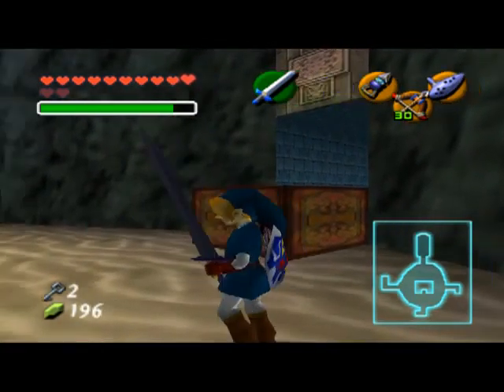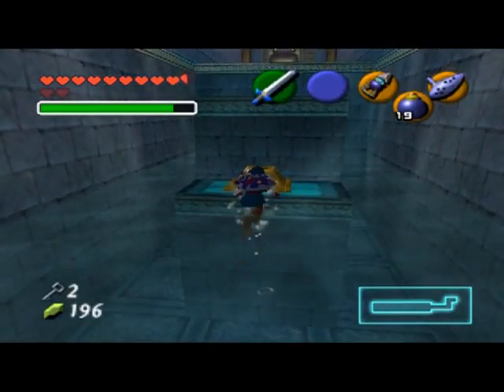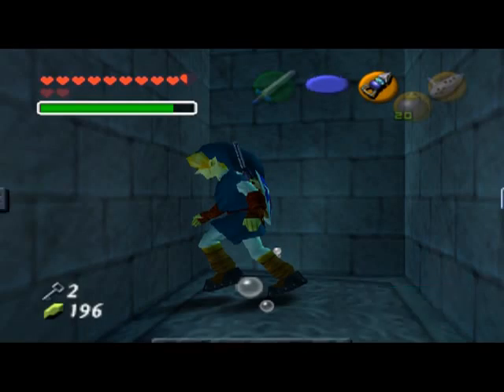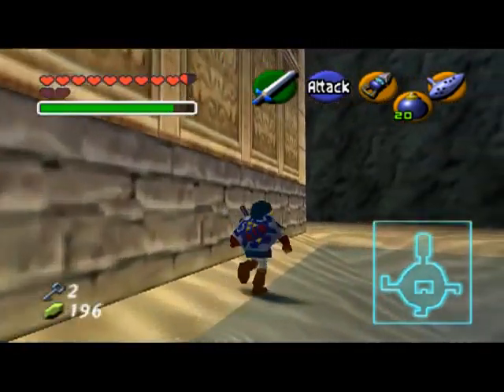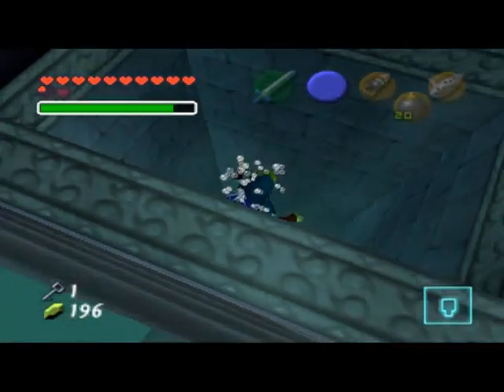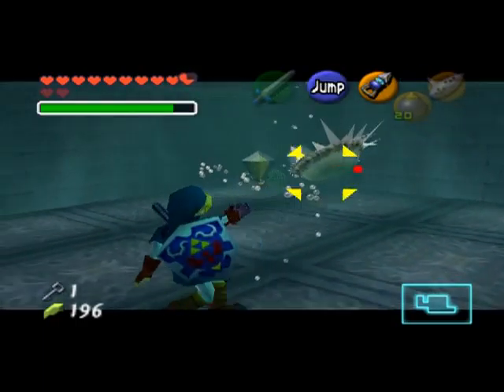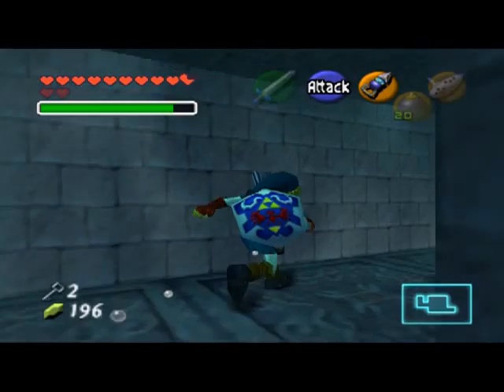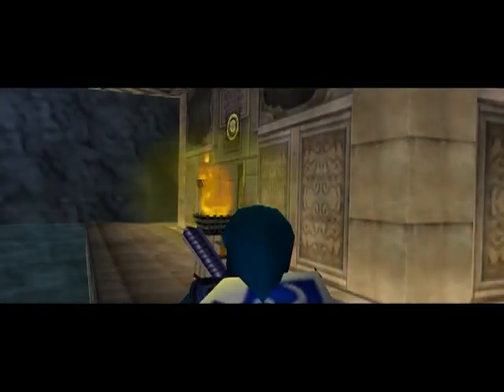Let's Play The Legend of Zelda: Ocarina of Time - Part 42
CRAP! The first mistake :'[

If you enjoyed this here are other channels you might like